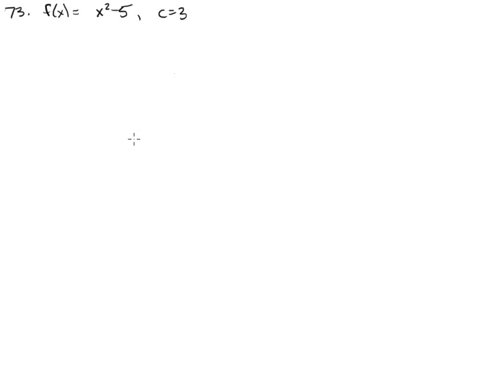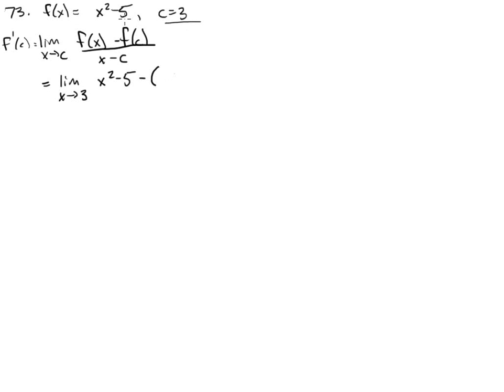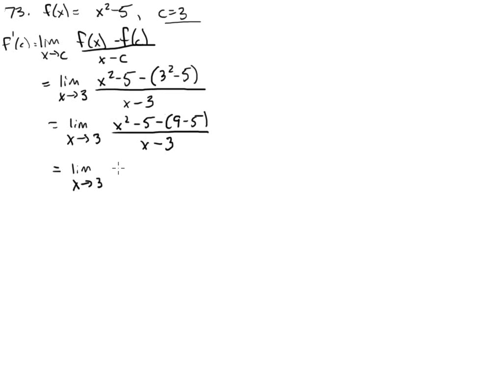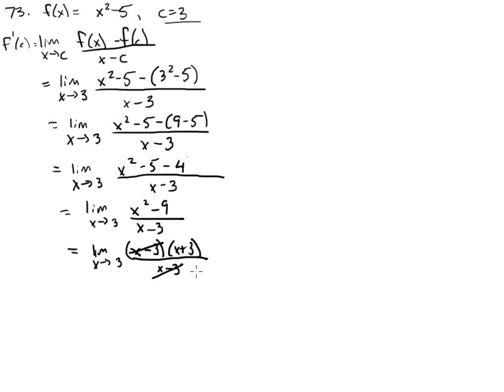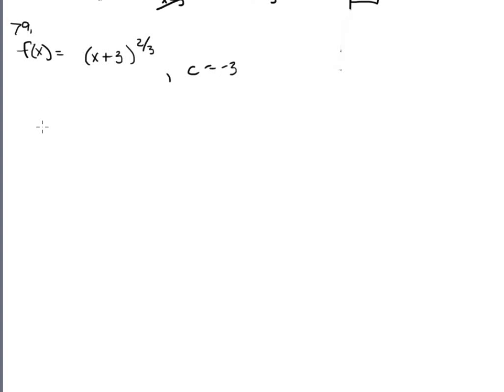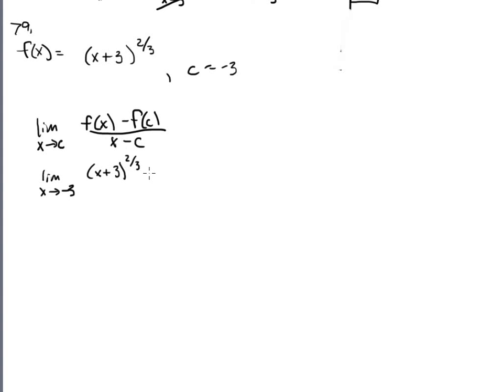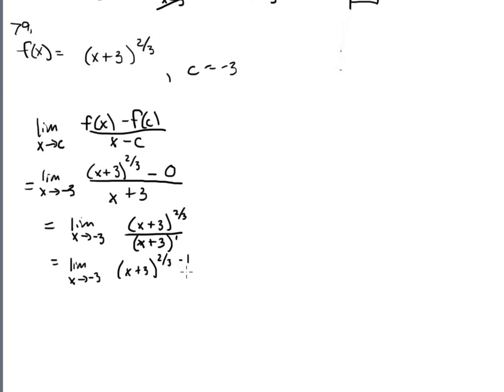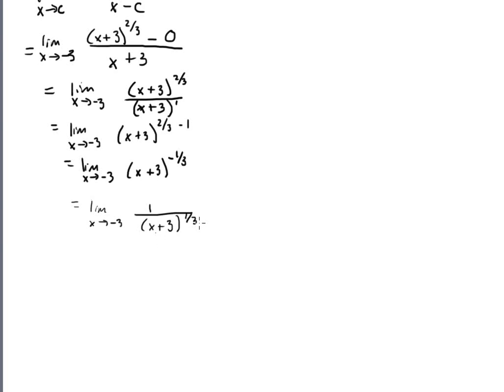Section 2.1, Problems 73 and 79